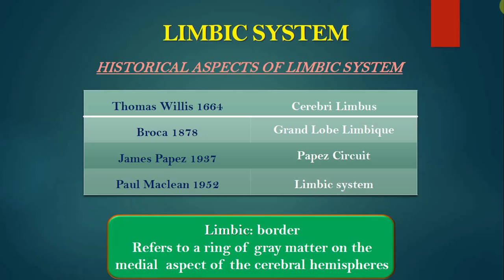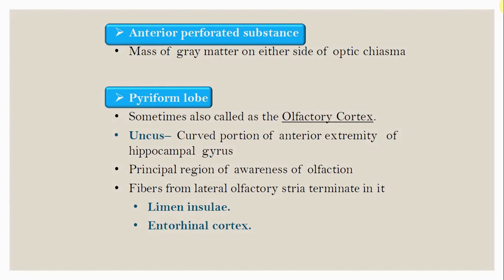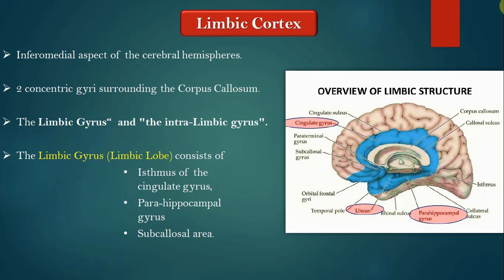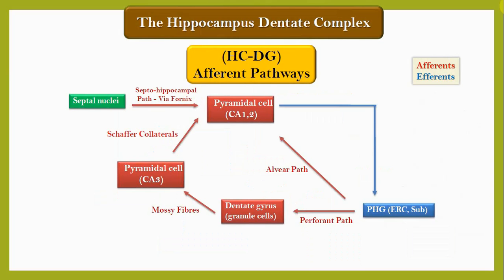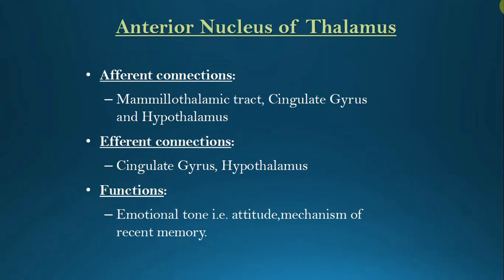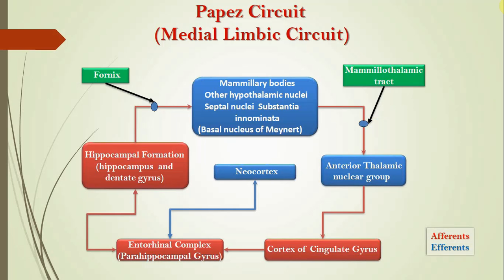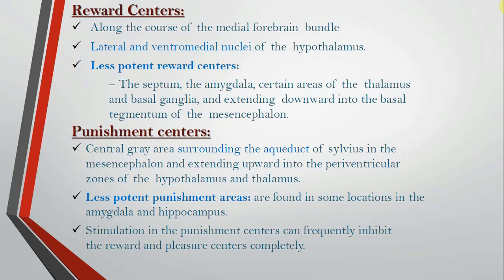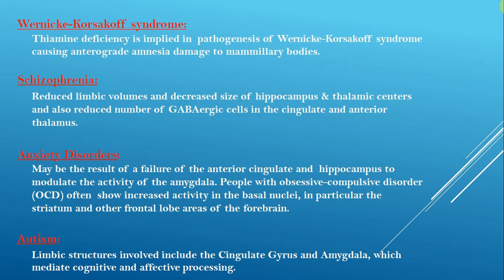Limbic System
Presenter- Dr. Parthasarathy Sinha